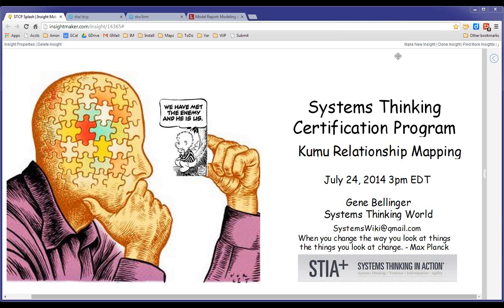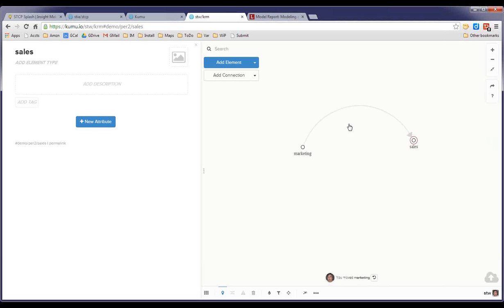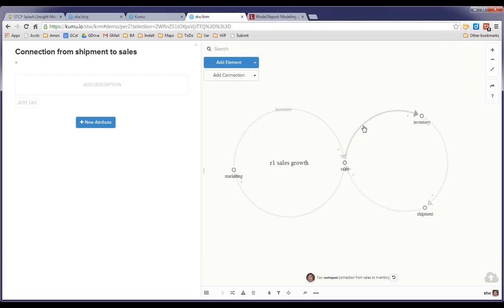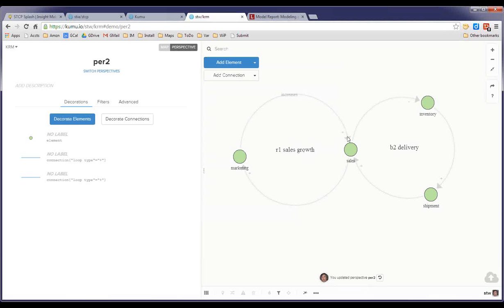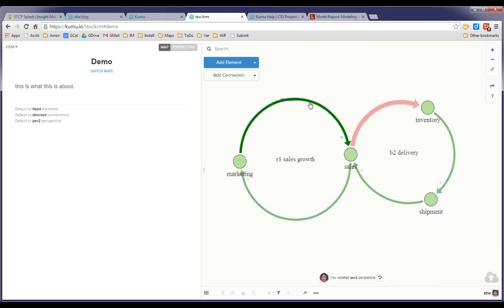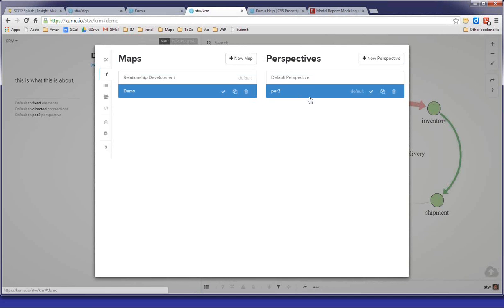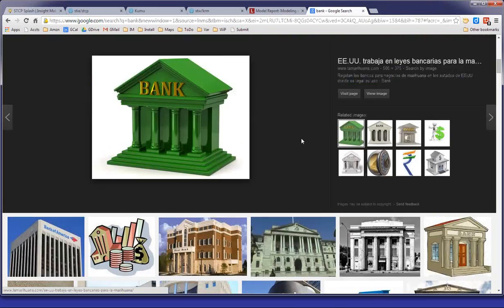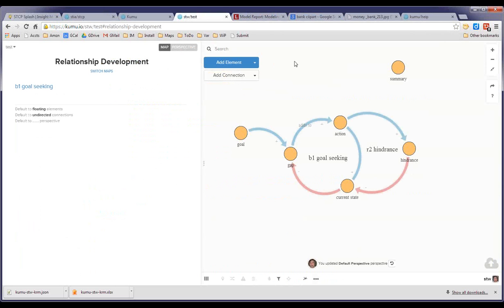STCP/Kumu Relationship Mapping [14.07.24 3pm EDT] xRev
Presenting the nuts and bolts of creating relationship map.
- Systems Thinking World on LinkedIn